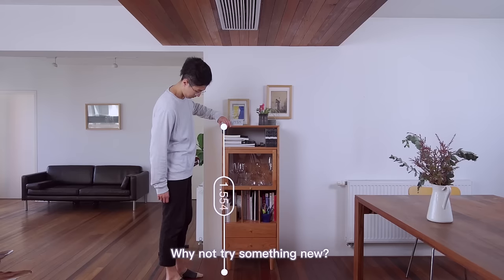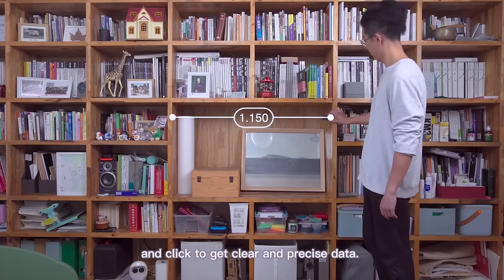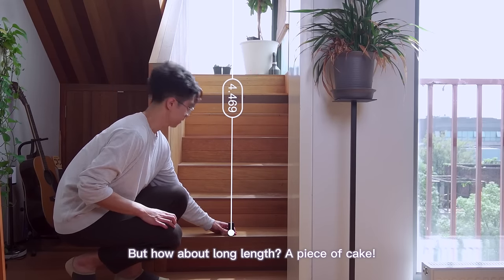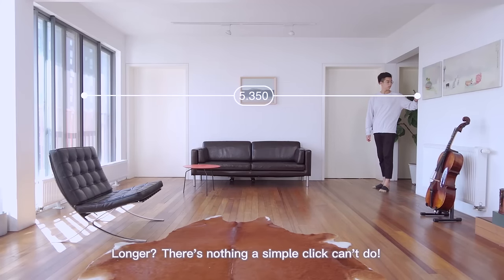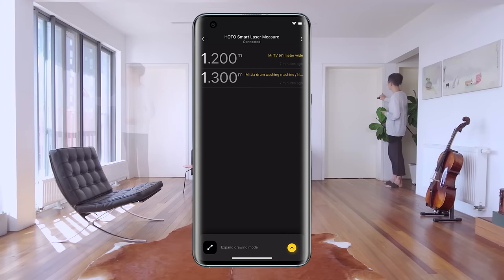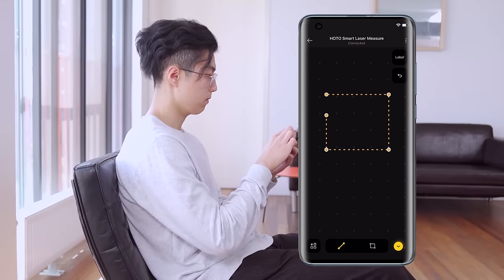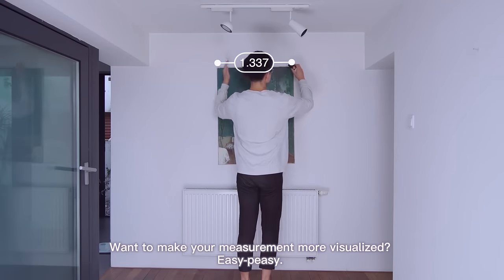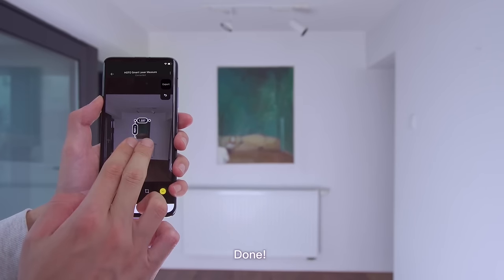Smart control | Phone connection | Up to 24h battery | HOTO Smart Laser Measure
HOTO, short for home tools, was founded to bring sleek modern design to your run-of-the-mill gadgets without sacrificing functionality. To this day, HOTO has won 16 international design awards including awards from iF, Red Dot, and Good Design.

From "home tools" to "the coolest tech gadgets," HOTO not only provides traditional home tools but is also dedicated to creating modern tools for a new lifestyle. Striving to get rid of complexity and to introduce intuition to seemingly mundane tasks, HOTO hopes to spark inspiration with its minimalistic and aesthetically pleasing tools. New possibilities arise from slowly driving in screws to gradually shaping one's ideal life.